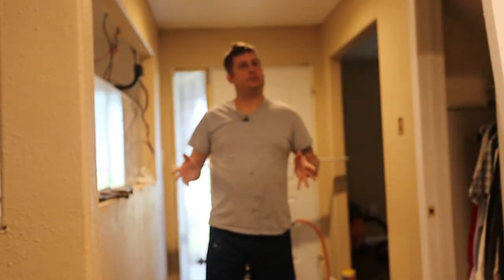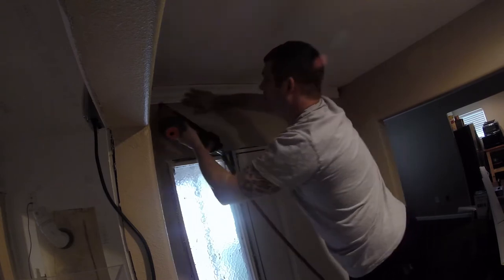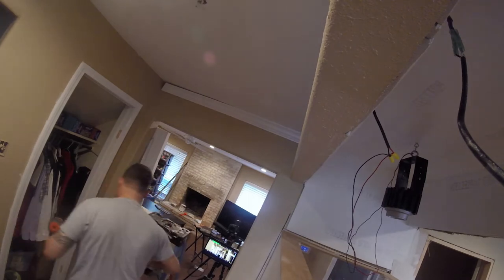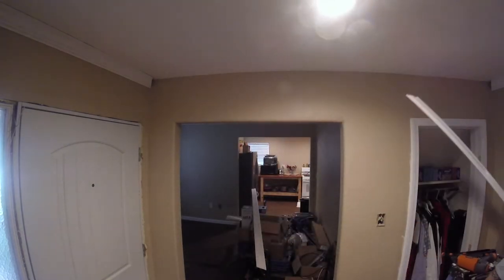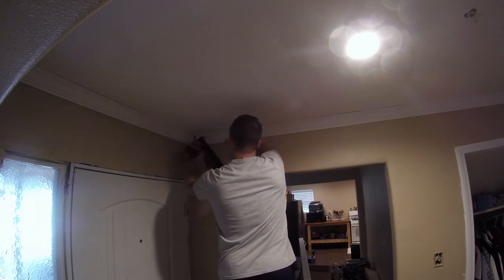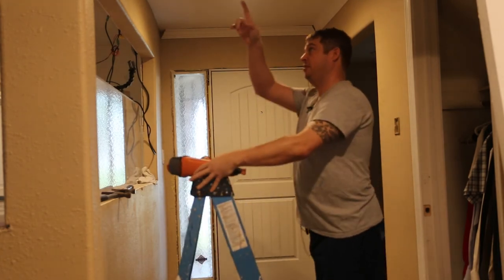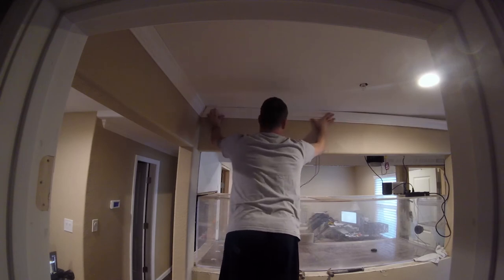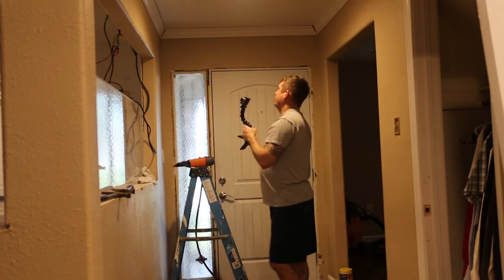House Remodel: Installing Crown Molding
In this video I show how I install crown molding and discuss the tools, best place to get nails, and some of the issues I encounter with ways to overcome them.